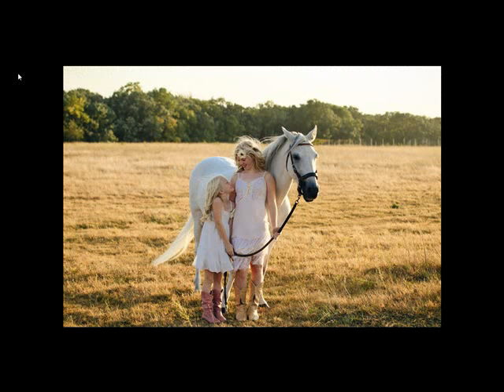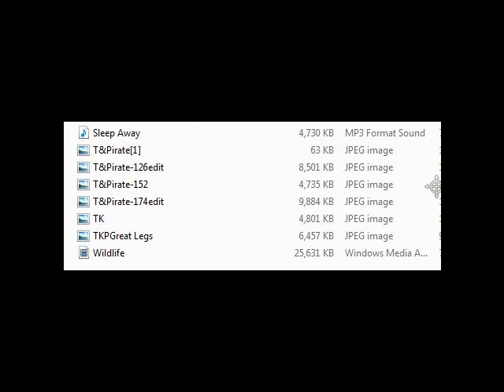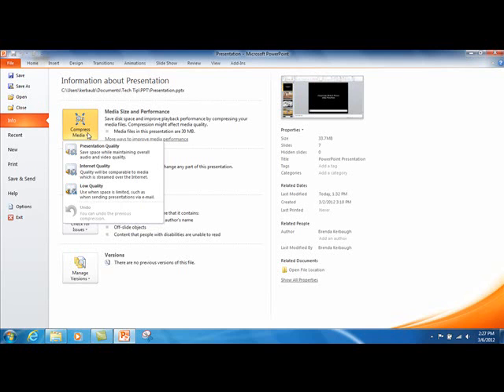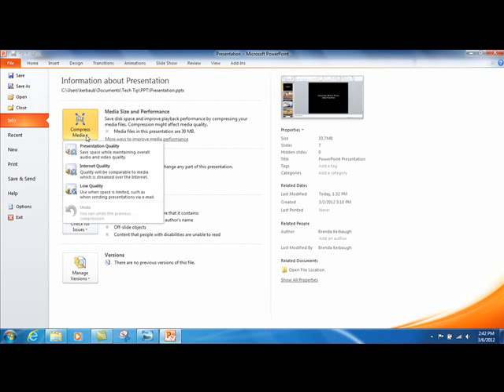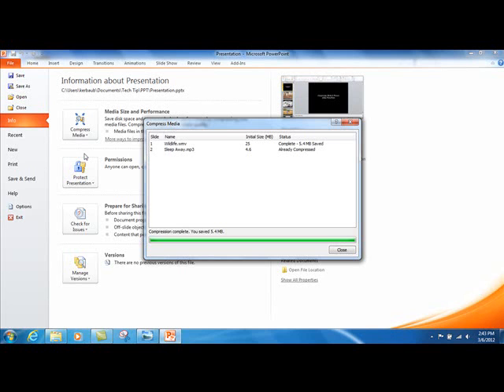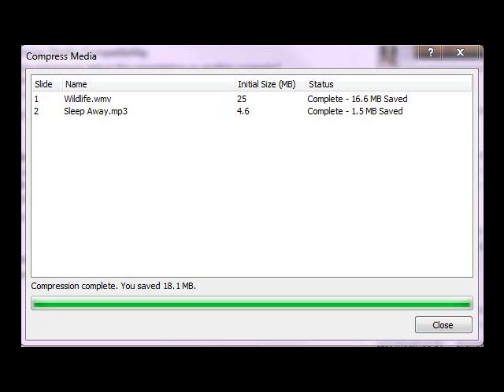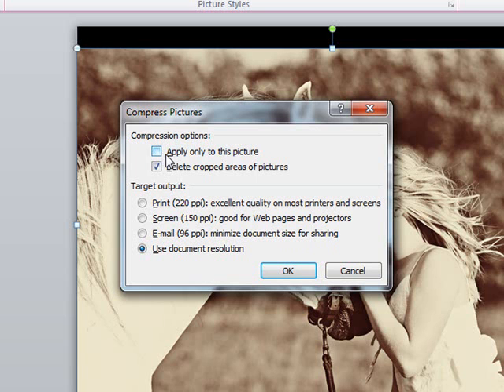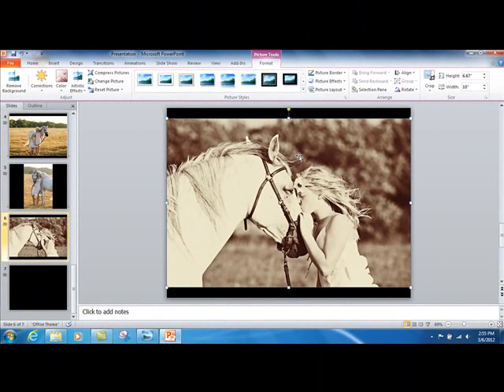PowerPoint: Reduce File Size